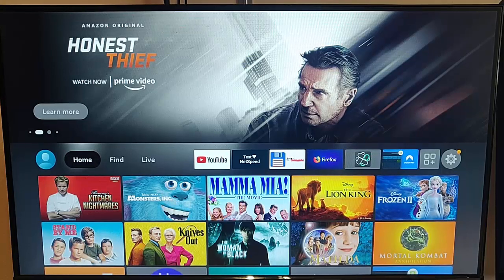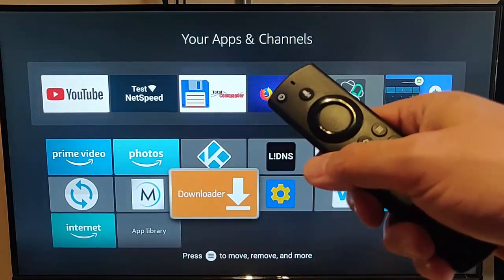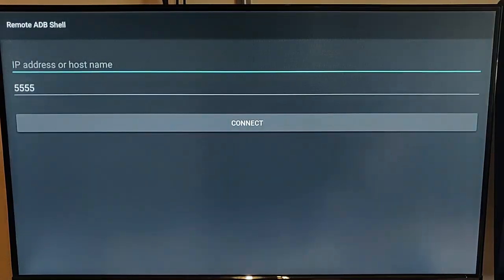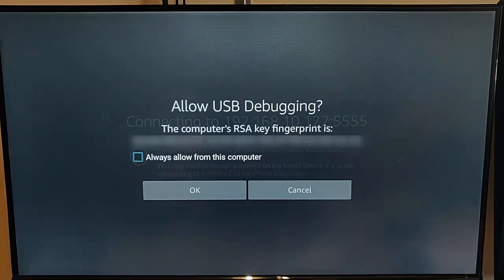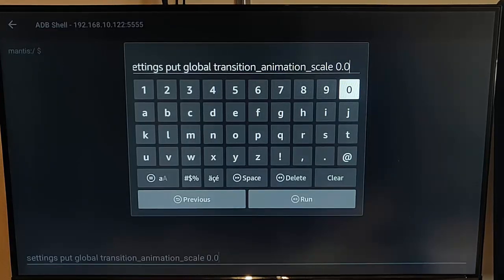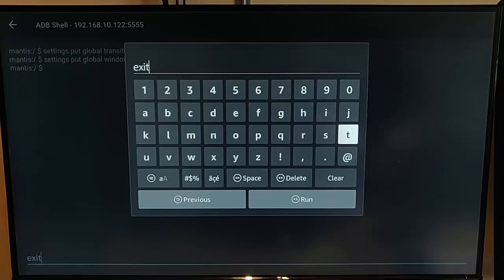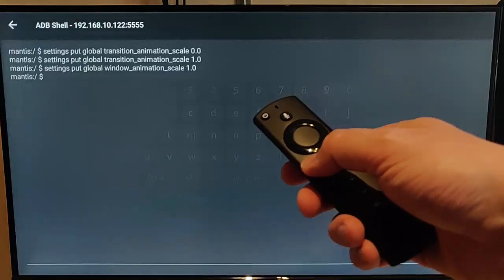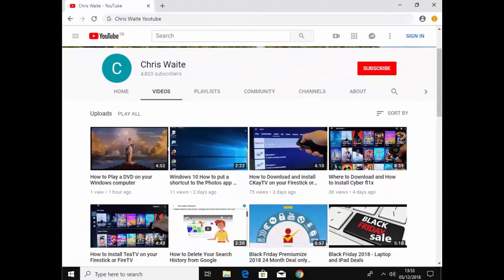How to Speed up your 4k Fire TV Stick Menu Animations and Transitions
** PLEASE NOTE IF YOUR FIRESTICK IS FULLY UPDATED THEN THIS GUIDE MAY NOT WORK DUE TO MICROSOFT BLOCKING LOCAL ADB CONNECTIONS, IT MIGHT BE POSSIBLE FOR YOU TO INSTALL REMOTE ADB ON AN ANDROID PHONE OR TABLET AND SEND THE COMMAND FROM THE PHONE OR TABLET, PLEASE MAKE SURE YOU HAVE THE IP ADDRESS OF YOUR FIRESTICK AND ENSURE YOUR PHONE OR TABLET IS ON THE SAME NETWORK **

Shows you how to speed up your 4k Firesticks Menu animations and transitions using the following commands

settings put global transition_animation_scale 0.0
settings put global window_animation_scale 0.0

To put the settings back to their defaults (usual speed)
settings put global transition_animation_scale 1.0
settings put global window_animation_scale 1.0